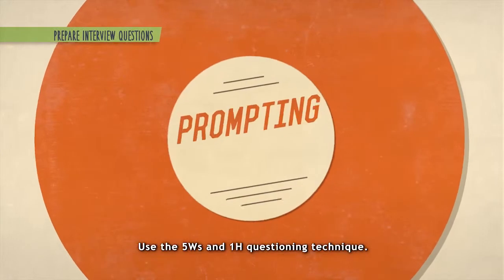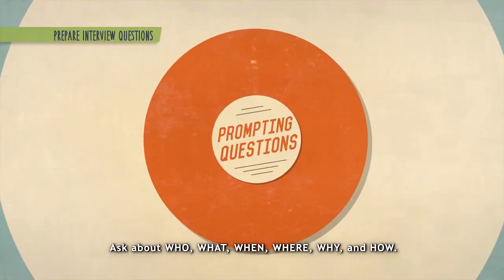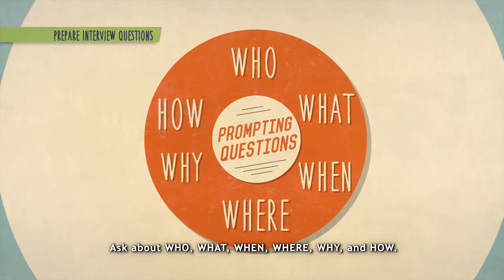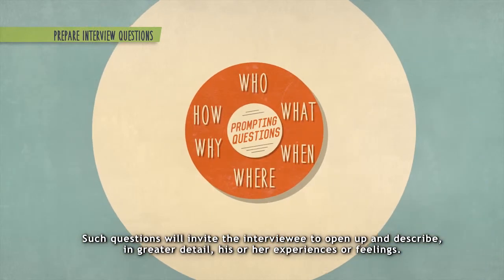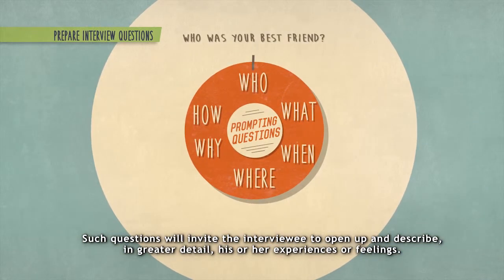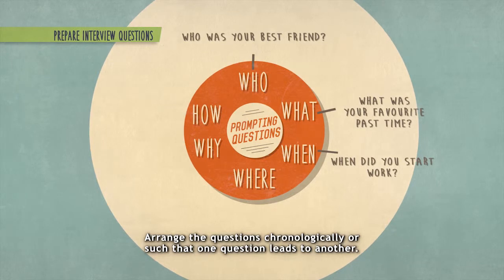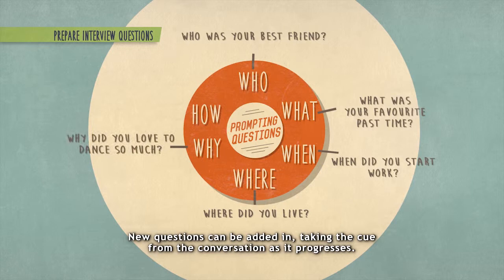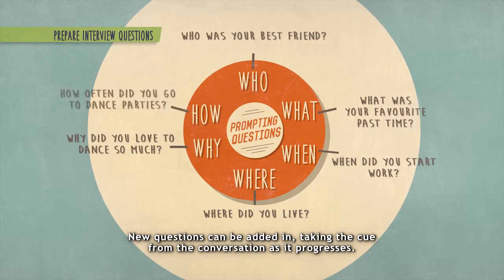Memory Project Explainer Video